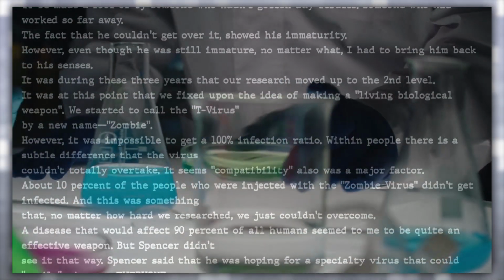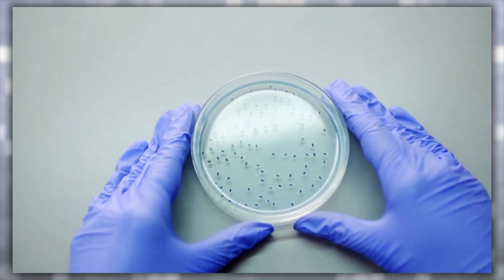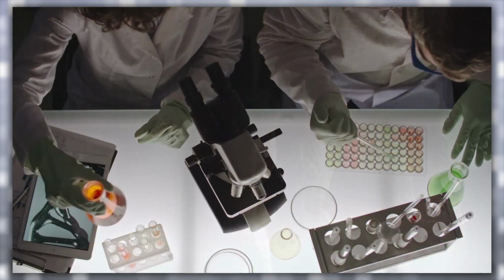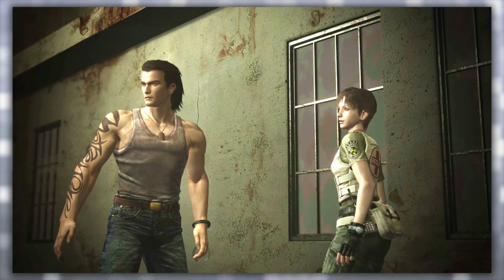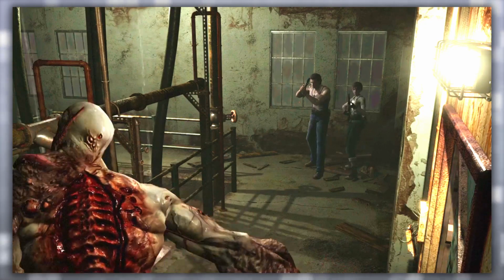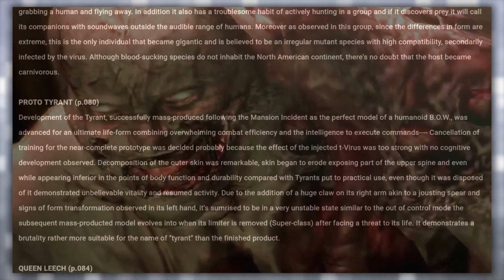What is Proto Tyrant? (Resident Evil 0)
The Proto Tyrant is one of the most imposing creatures that Rebecca Chambers and Billy Coen will have to contend with during the events of the game, Resident Evil 0. One of the first experiments conducted toward creating the Arklay Laboratories' Ultimate Life Form, the Proto Tyrant or T-001 was an experiment used in testing the levels of T-Virus that an ideal candidate could maintain within their system. The fruits of this labor would be the Proto Tyrant, a grotesque failure that would be studied and discarded in favor of more refined experimentation.